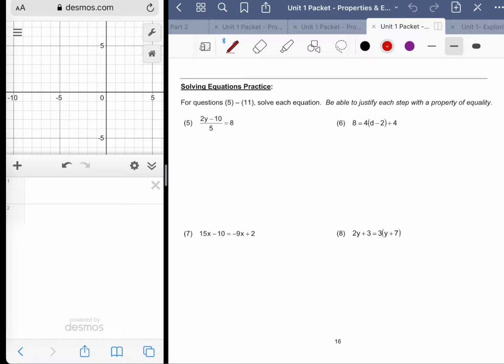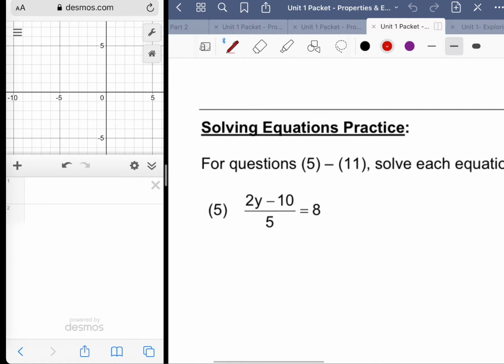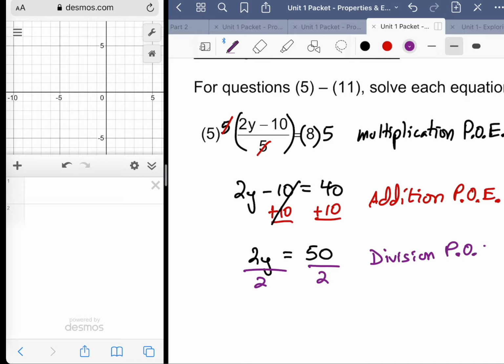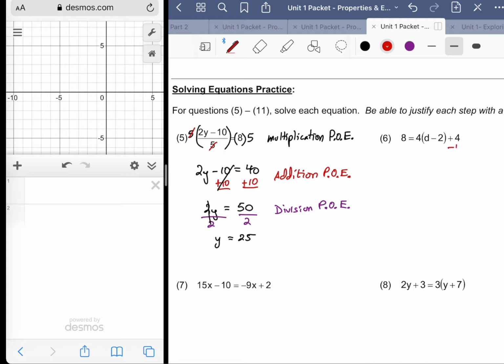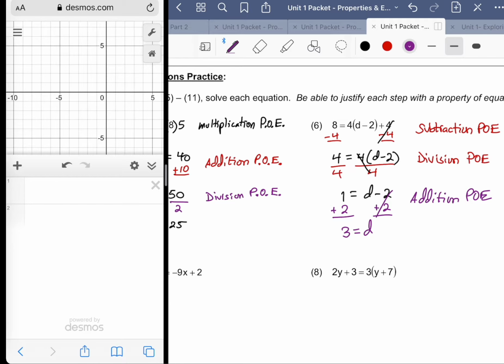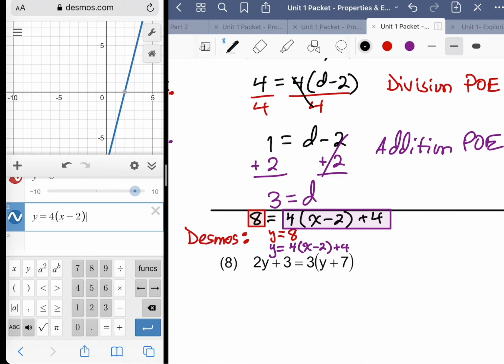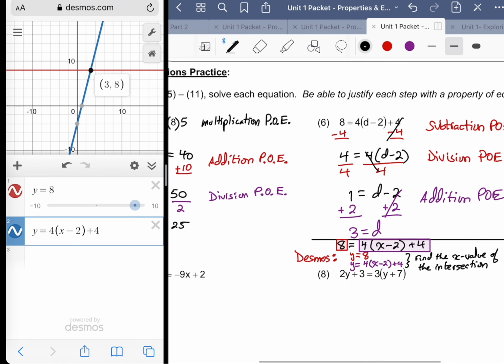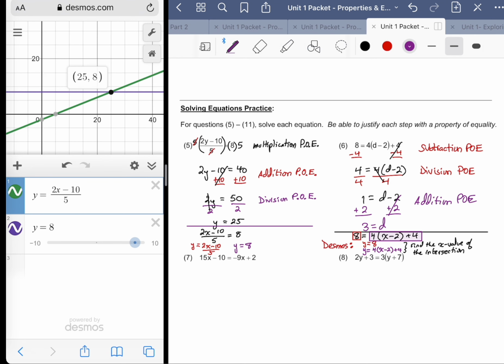Alg 1 Unit 1 p16 #5,6